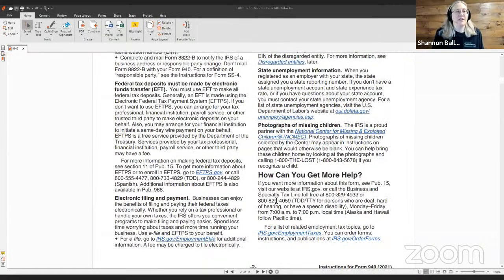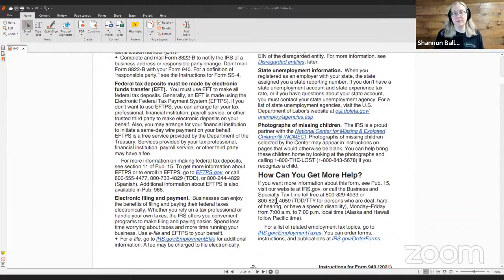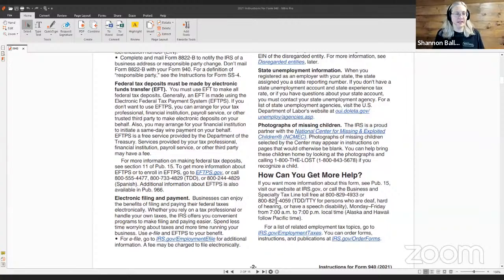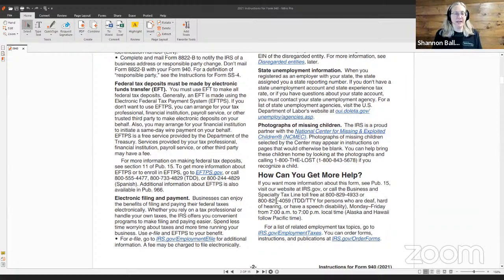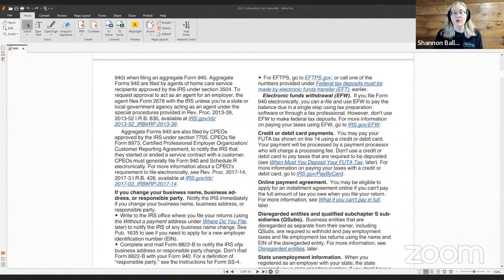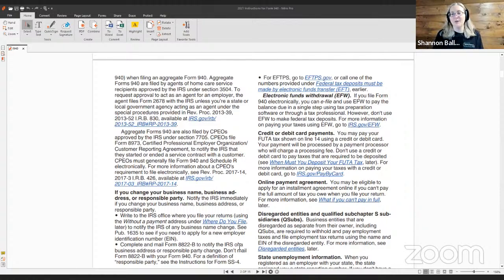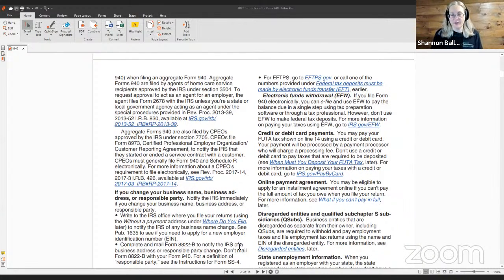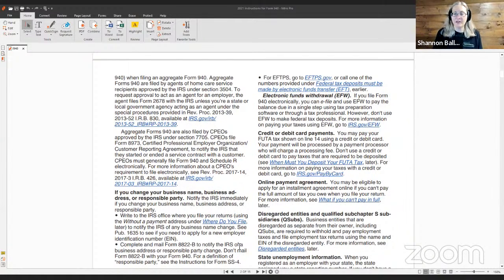Accountant Reads 940 Instructions - Federal Tax Deposits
Accountant, Shannon, reads 940 instructions focusing on federal tax deposits. Need help with your payroll? Shannon is accepting new clients! Start by booking a call

0:00 Introduction
0:50 Federal tax deposits must be made by electronic funds transfer (EFT)
3:03 Electronic filing and payment
3:57 Electronic funds withdrawal (EFW)
4:25 Credit or debit card payments
4:56 Online payment agreement
5:18 Quick  recap